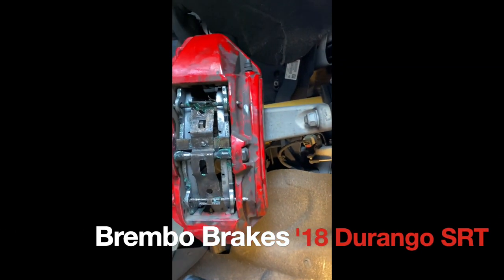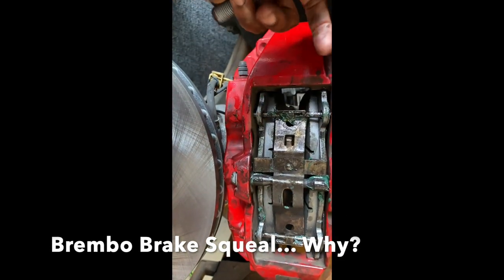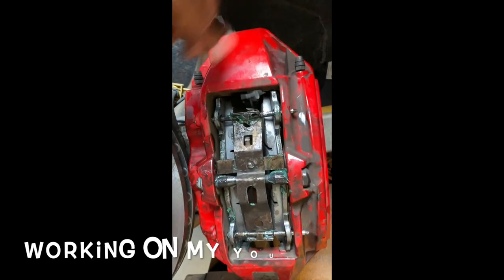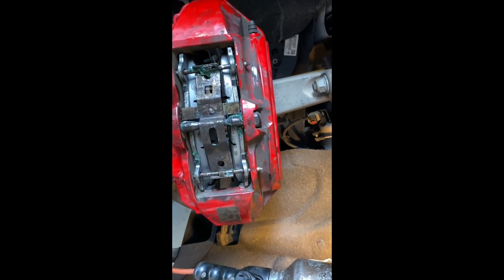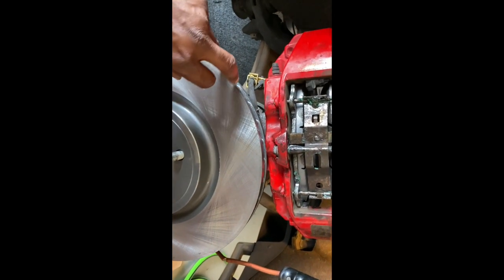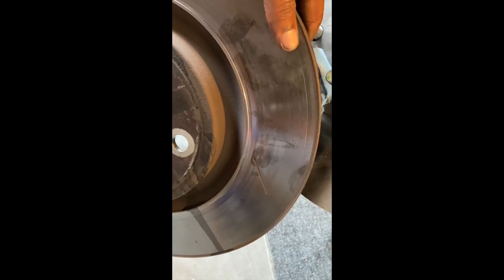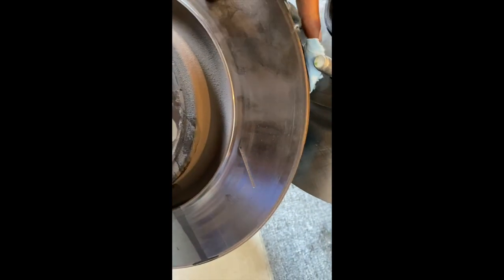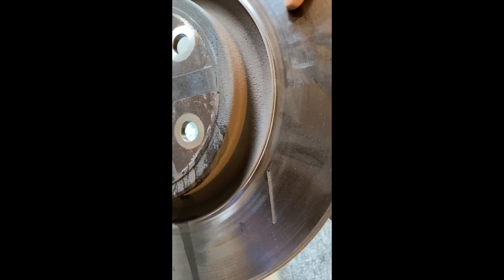What Causes Your Brembo Brake Noise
Brembo Brake Squeal Complaint - 2018 Durango AWD 392 SRT